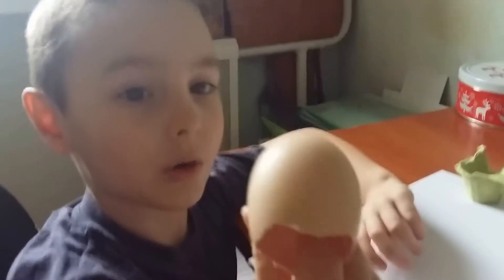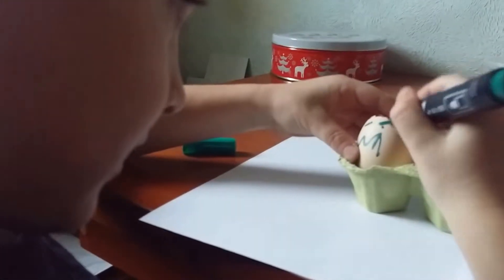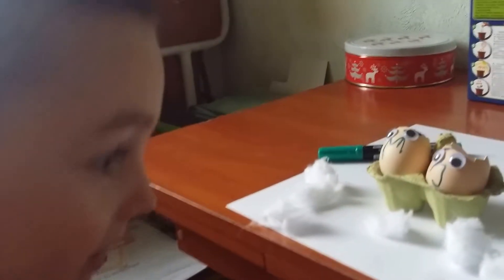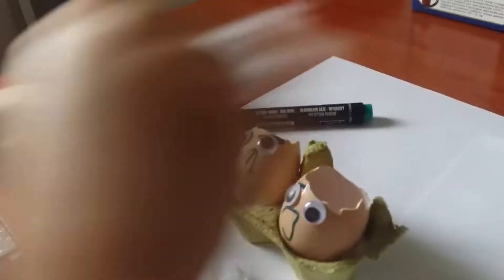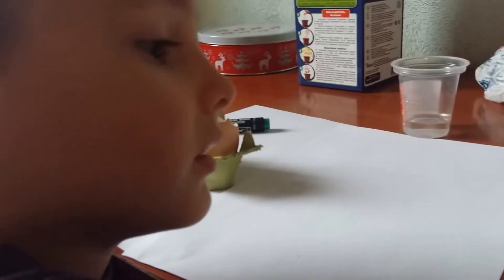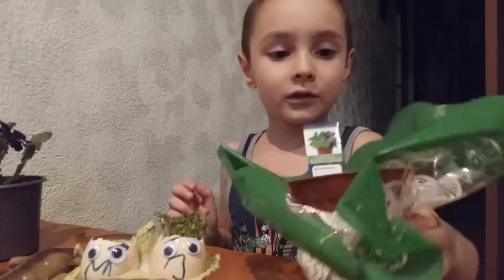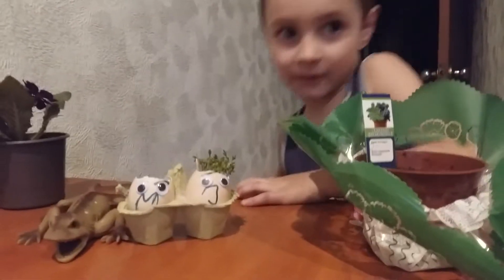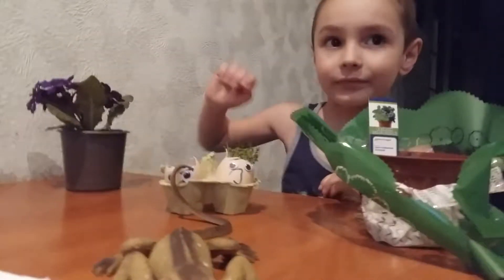Planting with kids (4.9)